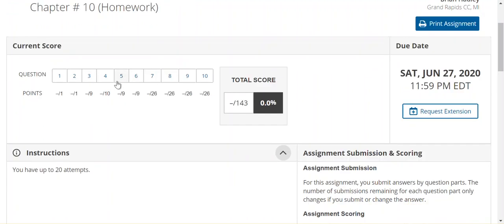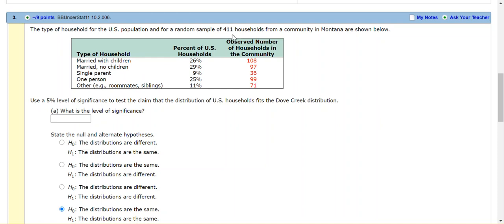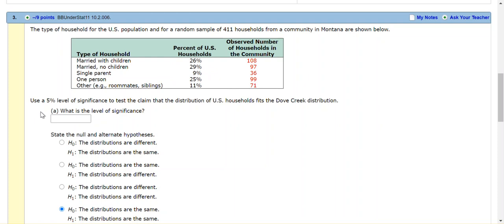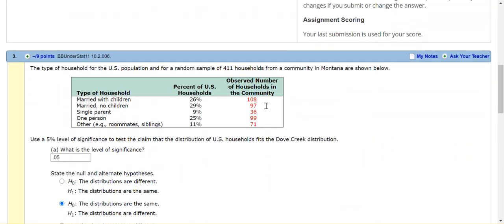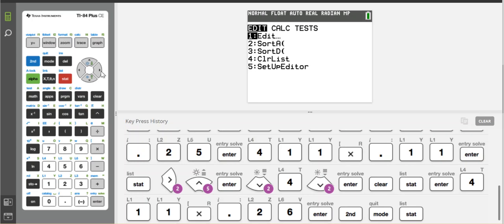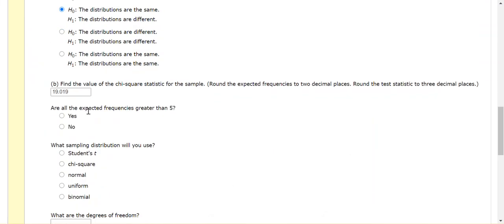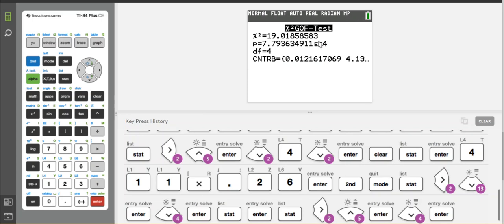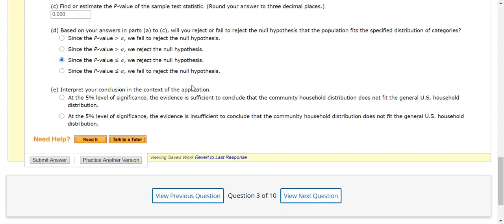Hadley MA 215 Section 10.2.6 help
Home work help MA 125 Chapter 10.2 Question # 6